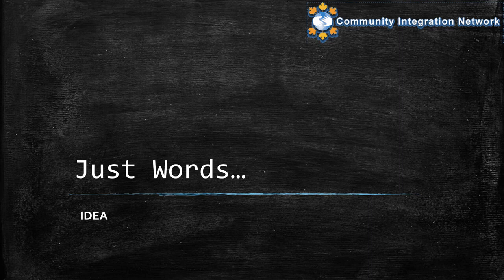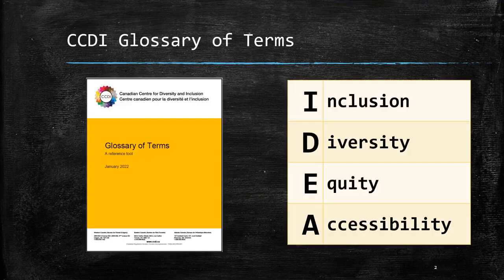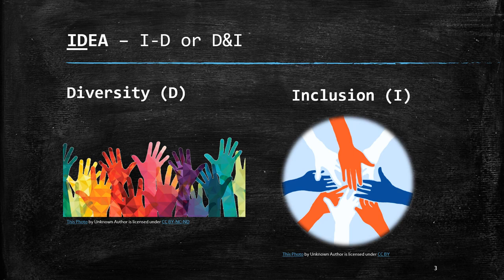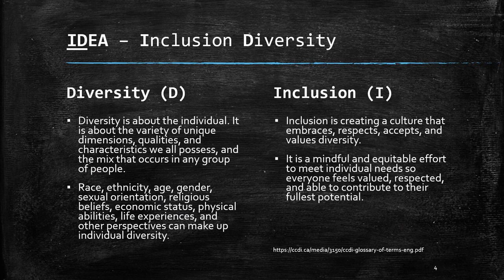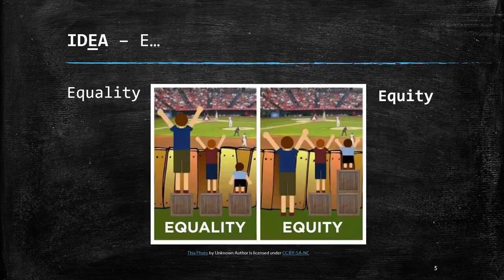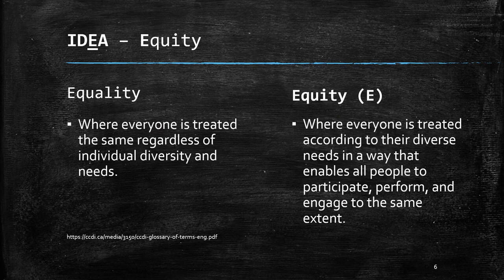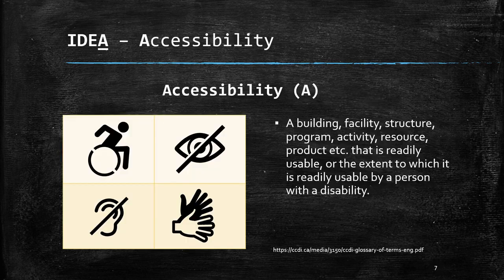Just Words IDEA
The concepts of cultural competence, accessibility, inclusion, equity and social justice have come to the forefront in the past few years. This short video gives a swift and practical overview of IDEA, which stands for Inclusion, Diversity, Equity, Accessibility. The definitions shared on screen are borrowed from the Canadian Centre for Diversity and Inclusion- CCDI-'s Glossary of Terms,

This resource was created by Silvana Valentone for the Community Integration Network (CIN) in Ontario.